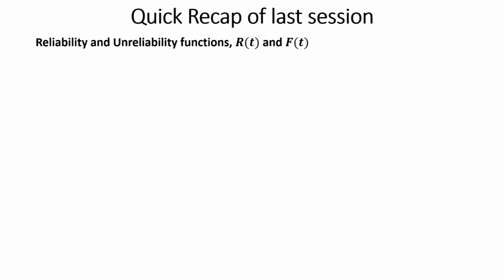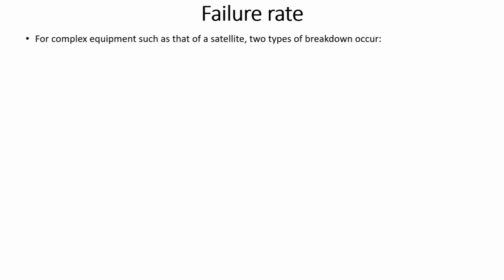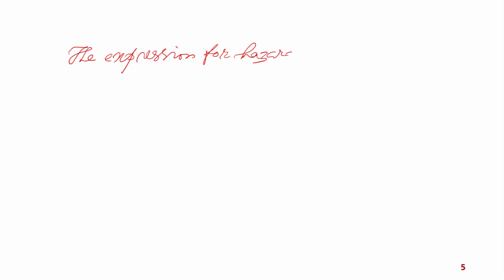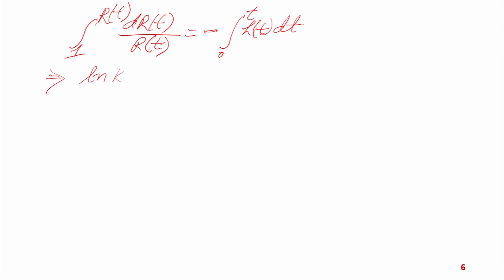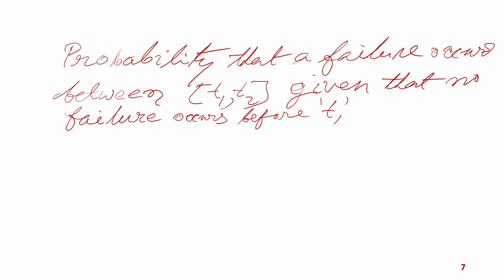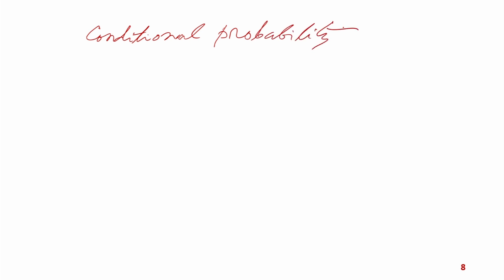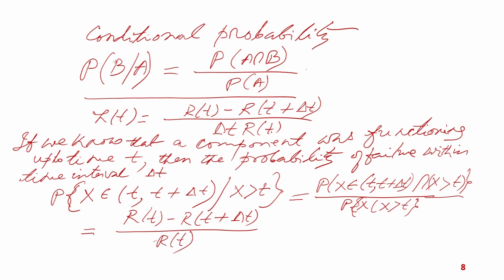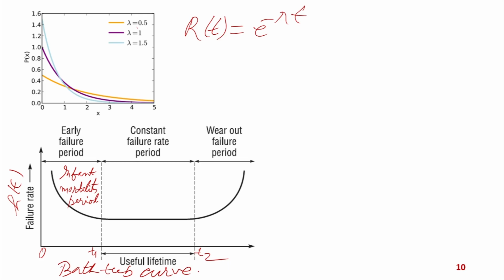Lecture 48: Significance of hazard or failure rate​,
Reliability in terms of failure or hazard rate​ and Failure rate and bathtub curve.